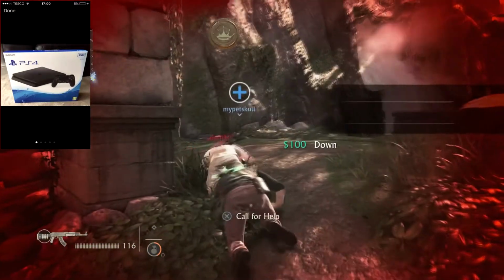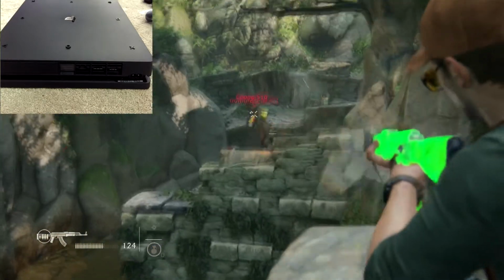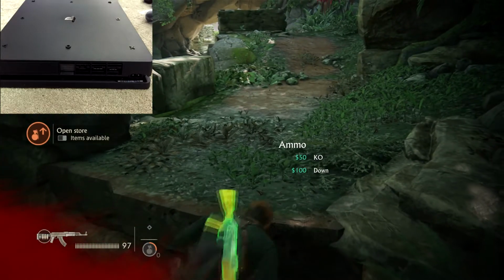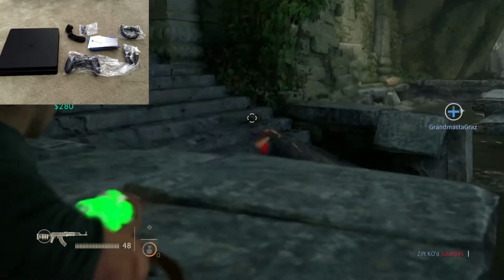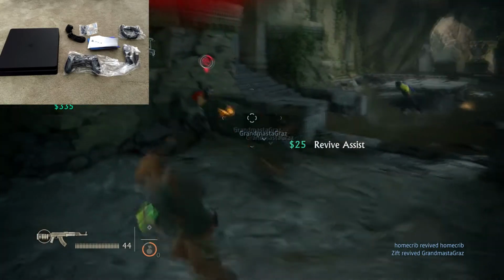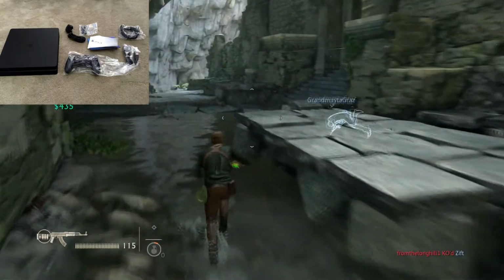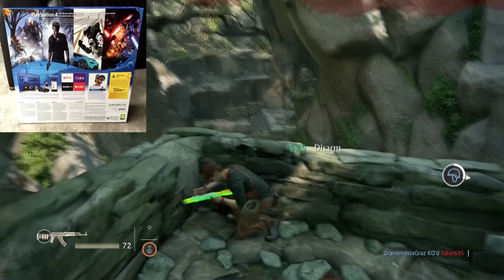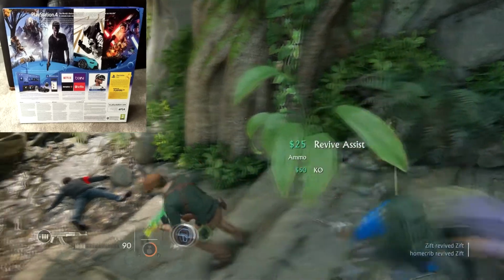The PS4 Slim Leakes? Uncharted 4 A Theif's End Multiplayer